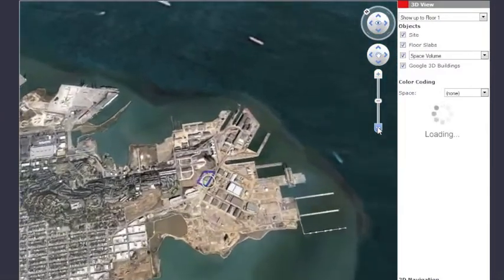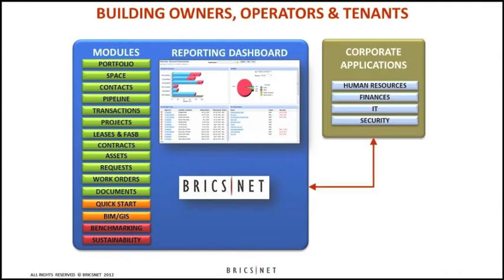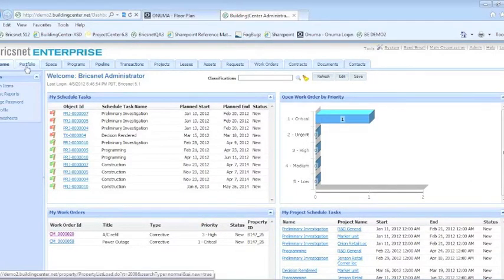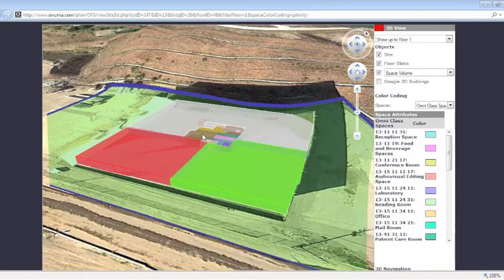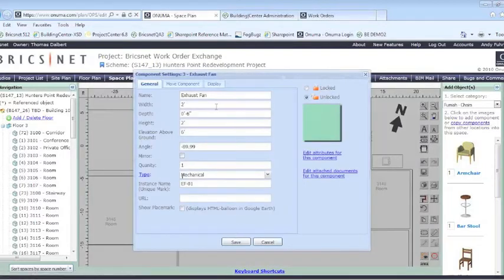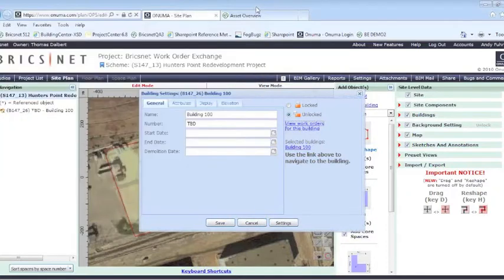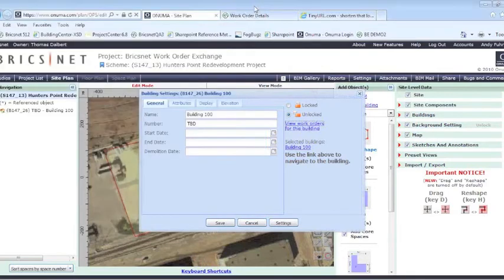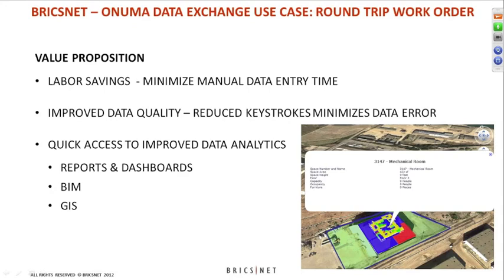Integrating Bricsnet Enterprise IWMS with BIM and GIS for Facilities Lifecycle Management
This demonstration highlights the integration of Bricsnet Enterprise software, an Integrated Workplace Management System (IWMS) with Building Information Models (BIM) in a Geographic Information System (GIS) environment using Onuma Systems software.

The use case for this demonstration highlights Property, Space and Asset data originating in the Onuma BIM environment imported via web-services to Bricsnet IWMS where this information is used to create a Corrective Maintenance Work Order, minimizing the time it takes for labor resources to manually enter this information from paper and electronic sources into the IWMS system.

In addition to reducing cost of data, automating this processes also significantly improves data quality by eliminating errors associated with manual data entry keystrokes, greatly reduces time to access critical information and enables resources to access information from a variety devices and platforms, where, when and how they need it.

Lastly, the ability to perform advanced Real Property analytics simultaneously in both a BIM and GIS environment is a revolutionary breakthrough for this industry.

For more information please visit our This demonstration highlights the integration of Bricsnet Enterprise software, an Integrated Workplace Management System (IWMS) with Building Information Models (BIM) in a Geographic Information System (GIS) environment using Onuma Systems software.